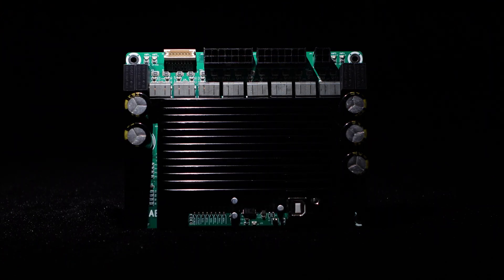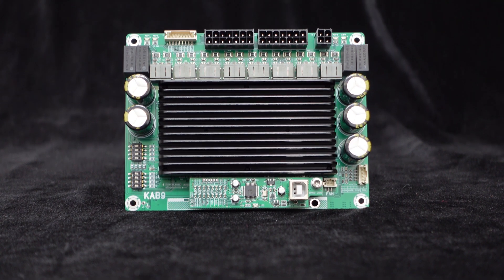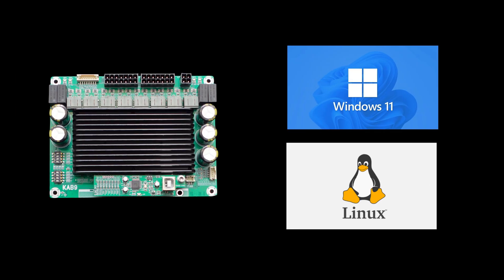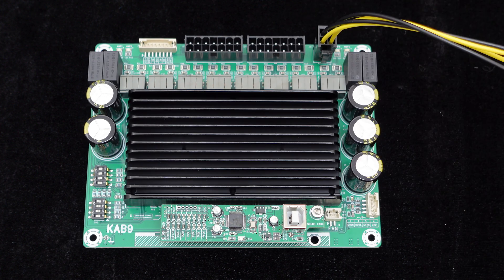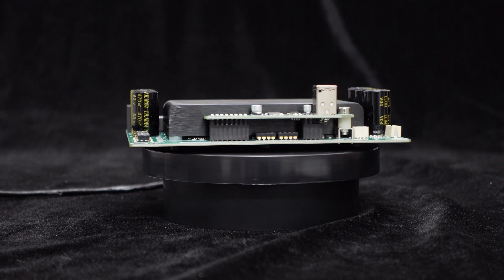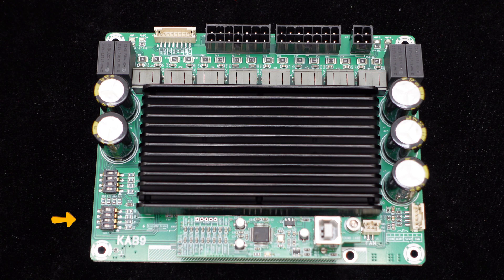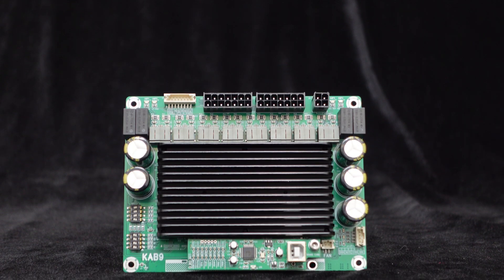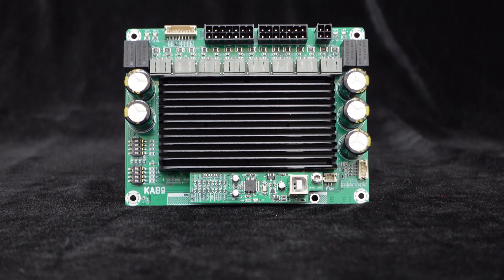8x50W Multi-channel KAB9 with USB Codec Input for Multi-speaker Game Machine Home Theater System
Introducing the WONDOM KAB9, an 8-channel 50W multi-channel amplifier supporting USB codec input for various systems. Features four stereo amplifier chips, dual/single-channel modes, and five gain levels. It comes with large aluminum heat sink for effective heat dissipation, plug-and-play modules, and a dedicated 7.1 USB codec module for Windows/Linux systems. The supply voltage ranges from 12V to 30V, recommended DC24V, 3A adapter. Equipped with four TDA7498E amp chips, each channel can output 50W, with peak power of 8x100W with a fan. Easily switch between dual/single-channel modes via a DIP switch. That means KAB9 can be set as 8 x 50W for 7.1 audio system, 6 x 50W + 1 x 100W for 6.1/5.1 system, 4 x 50W + 2 x 100W for 4.2 system, 4 x 100W for 4.0 system and so on. Only one board can be configured for several applications, greatly improving system flexibility. Features as overcurrent protection, LED indicators, and adjustable gain levels make the KAB9 ideal for various applications like home theater, gaming, and commercial use.

8 X 50W 7.1, 5.1 USB Codec Input Audio Amplifier Board